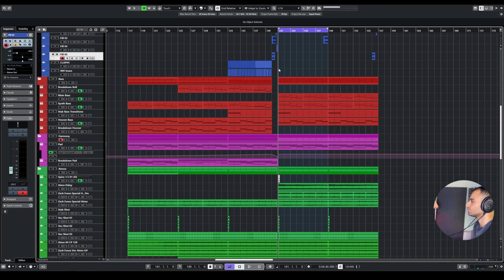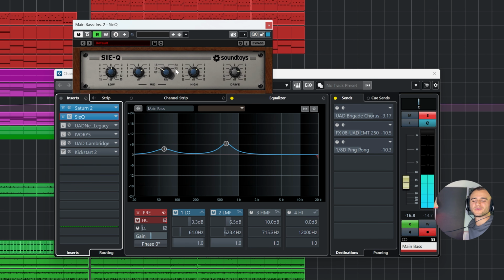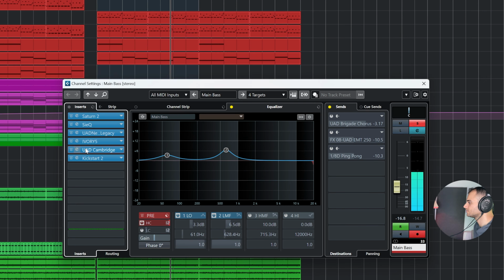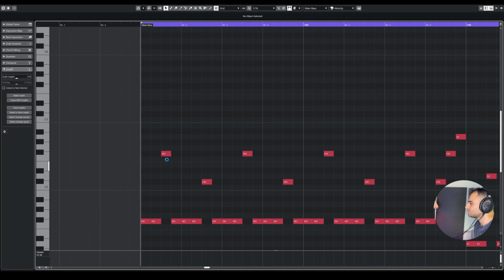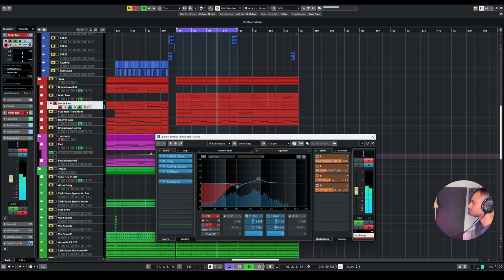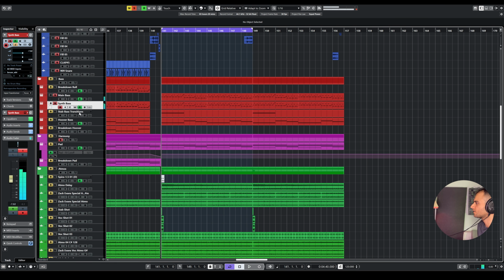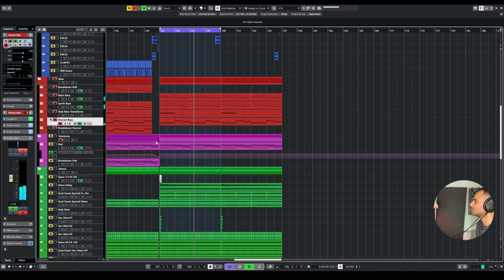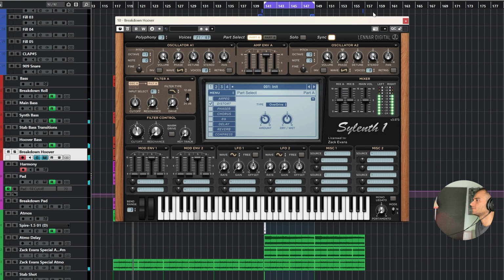How to Eli & Fur x Nico de Andrea (Part 2. Bass)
Nico de Andrea x Eli & Fur - Start The Fire Remake